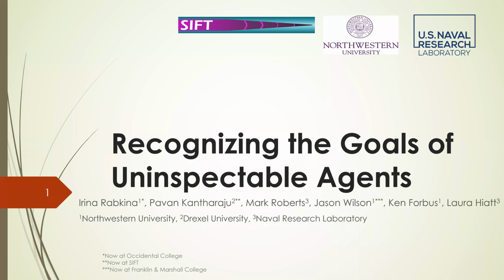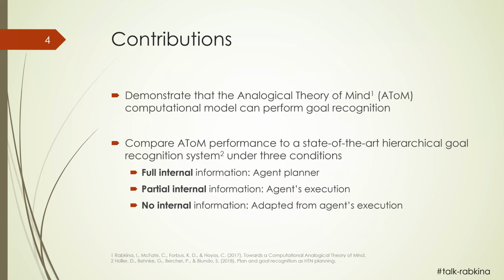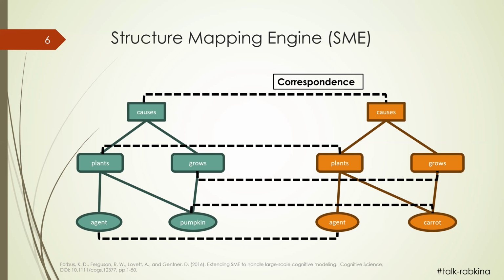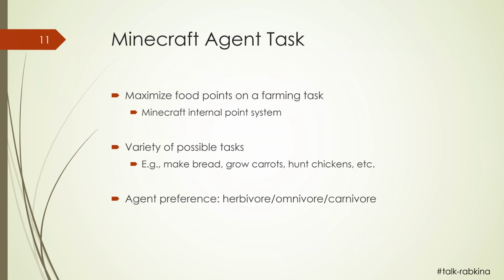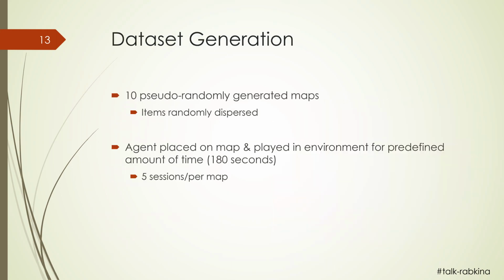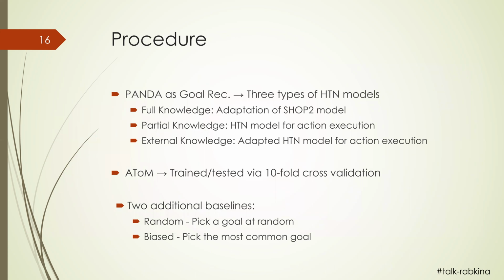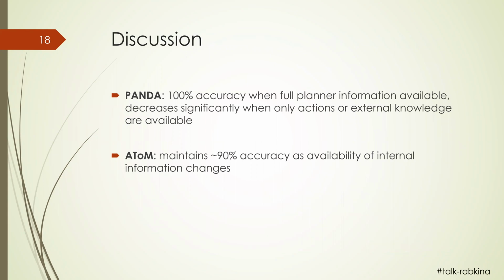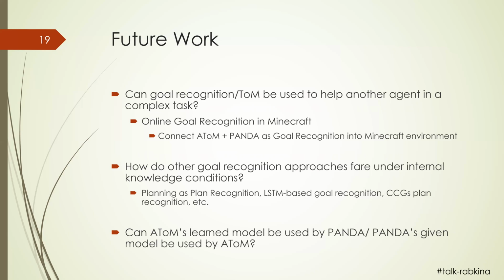Recognizing the Goals of Uninspectable Agents by Irina Rabkina et al.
Irina Rabkina presents their paper "Recognizing the Goals of Uninspectable Agents" with collaborators Pavan Kantharaju, Jason Wilson, Mark Roberts, Kenneth Forbus and Laura Hiatt.